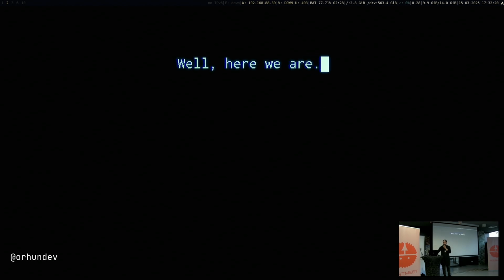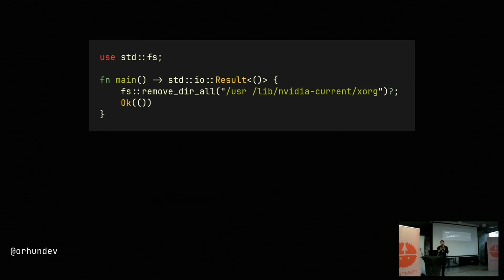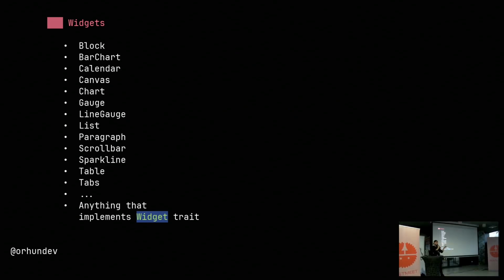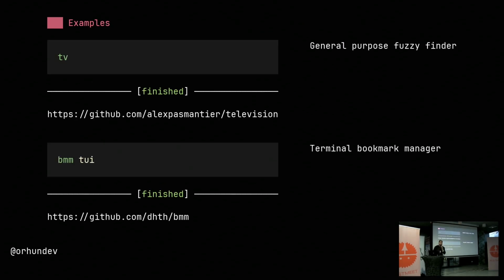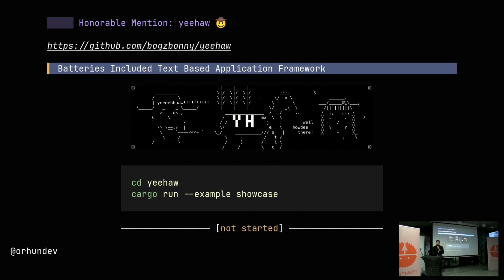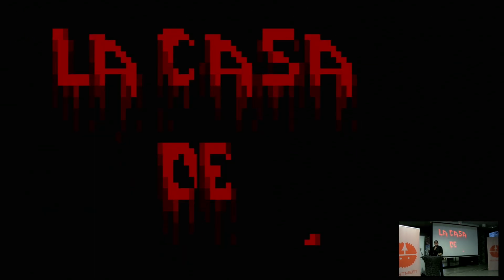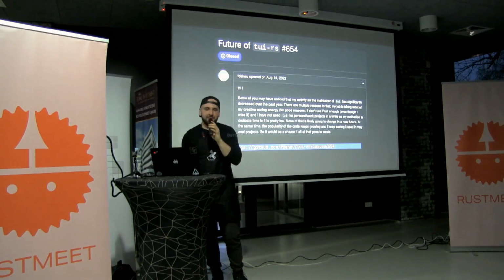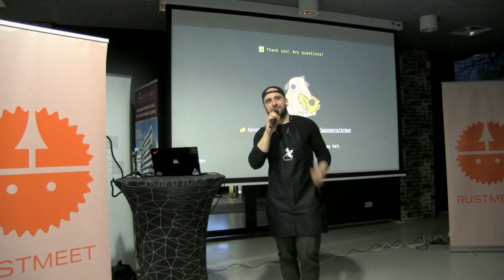Building the Future of the Terminal with Rust - Orhun Parmaksız | Rustmeet 2025